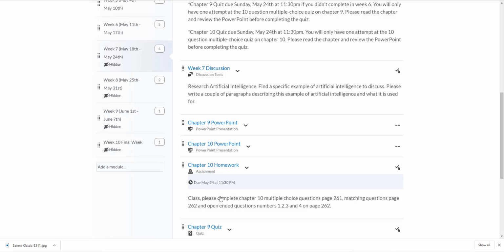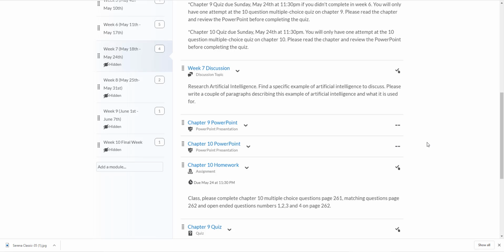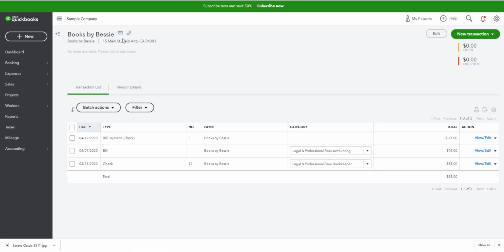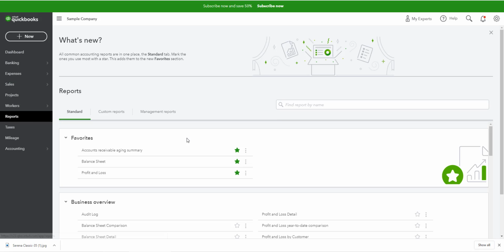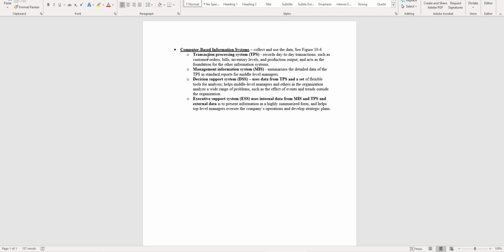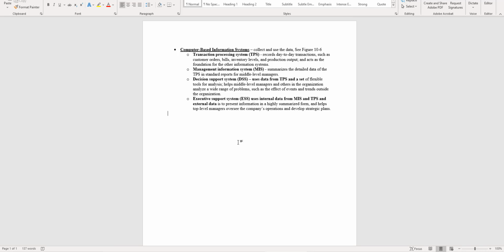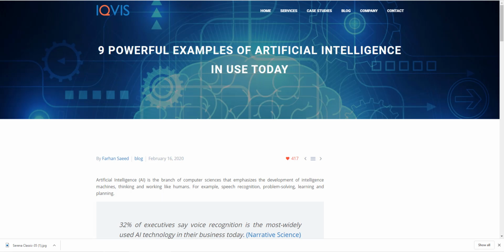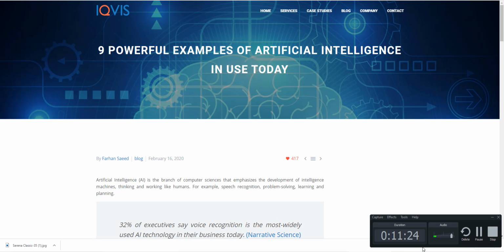Week 7 Computer Information Systems